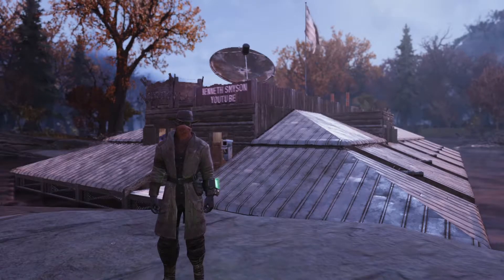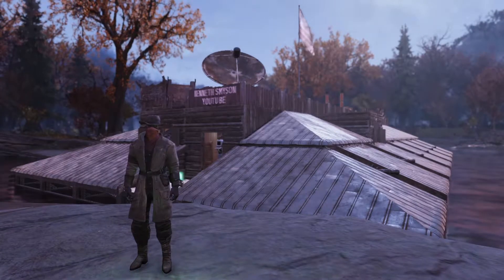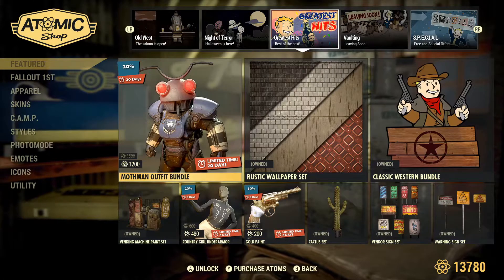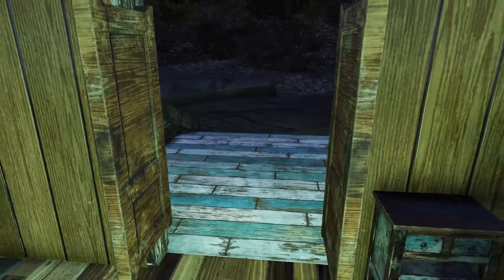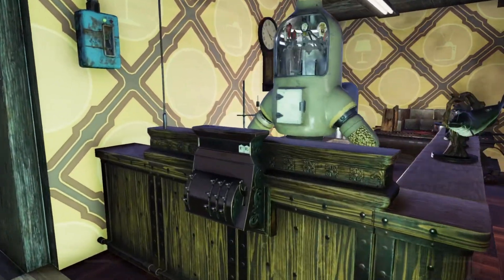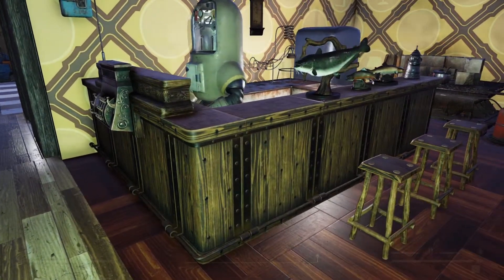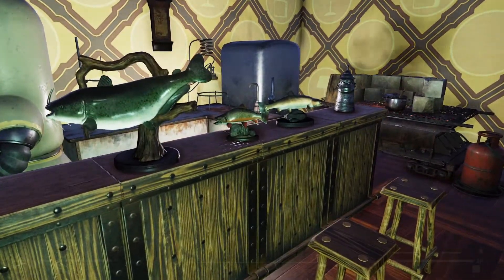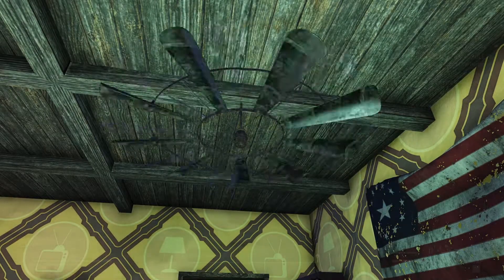Fallout 76 Atomic Shop: Western Bar Bundle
Today we get the Western Bar Bundle! Perfect for you gunslinger themed CAMP.